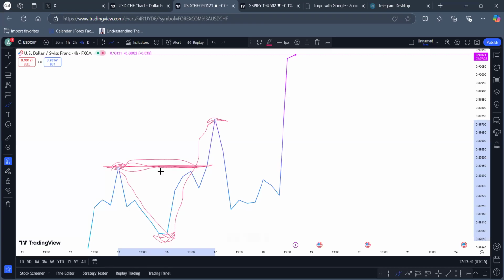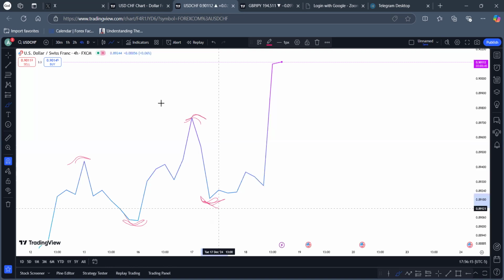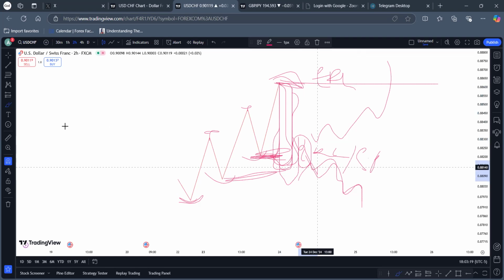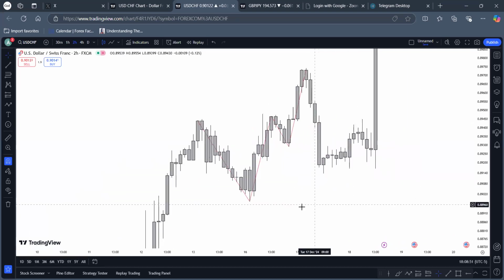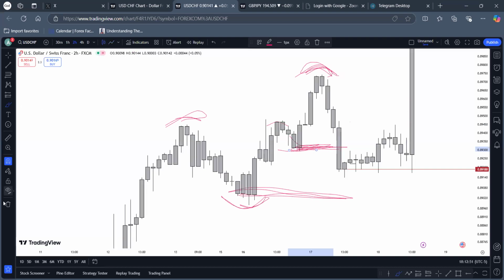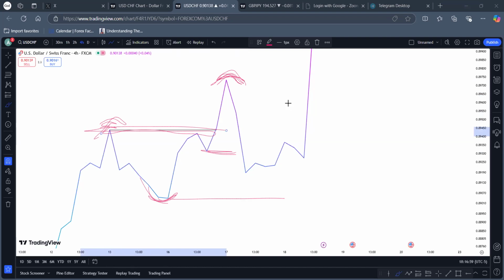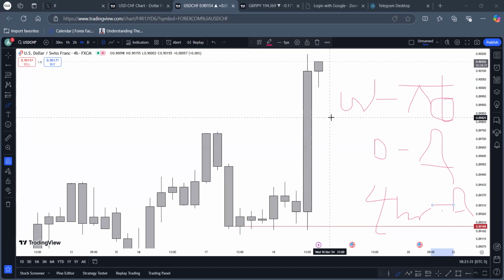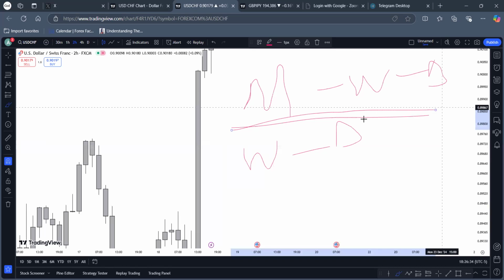THE 4TH MAN ADVANCED MARKET STRUCTURE PART 2